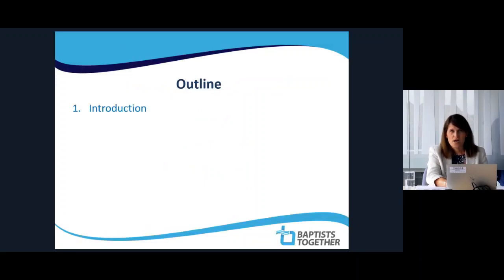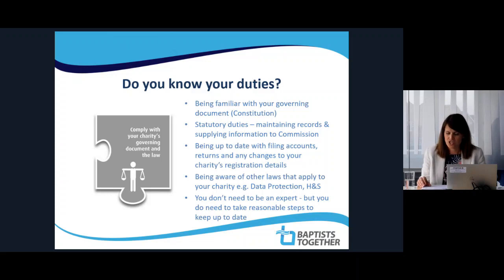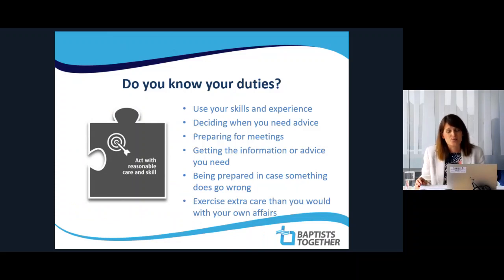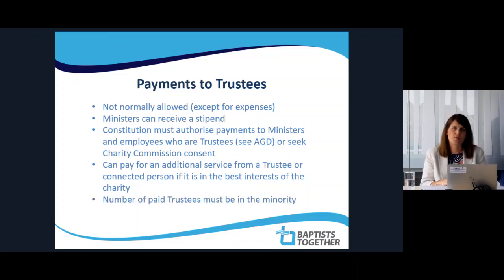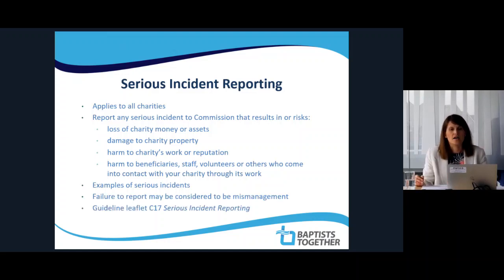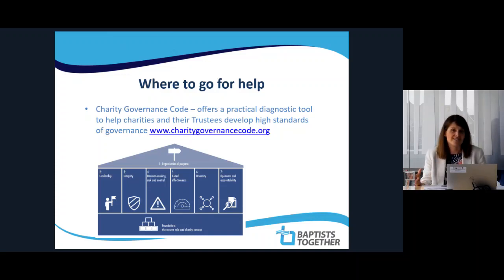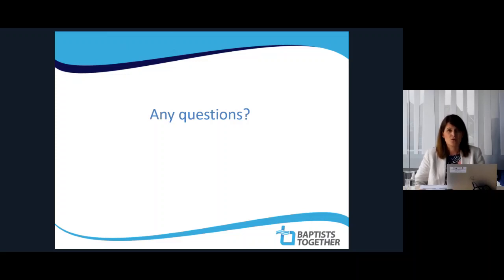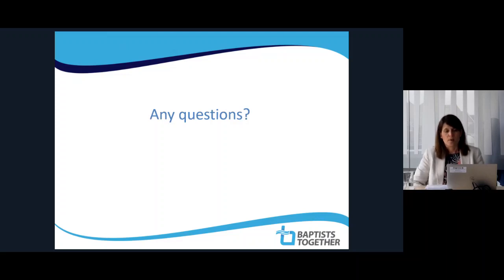Being A Good Charity Trustee Webinar - July 2019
A webinar from Baptists Together presented by Caroline Sanderson, our Legal Services Manager, for existing and new charity trustees setting out the general duties of trustees as well as a reminder of some of the trickier areas to navigate in church life, such as conflicts of interest.